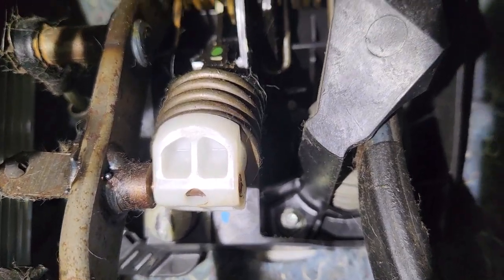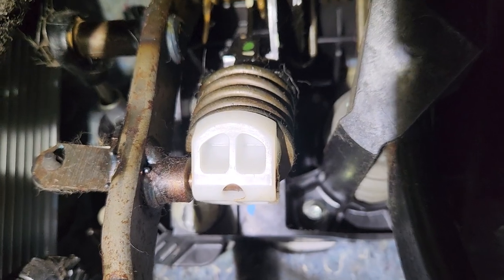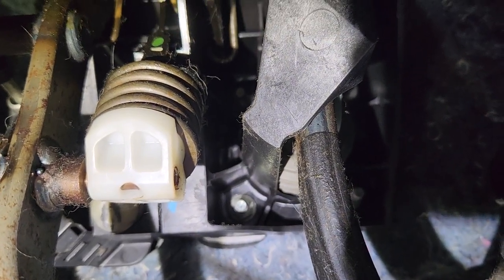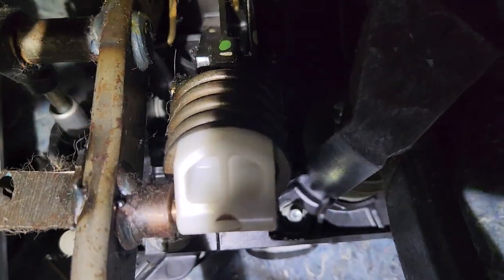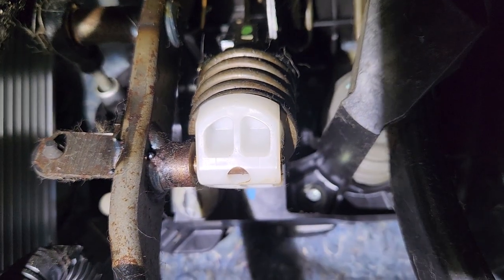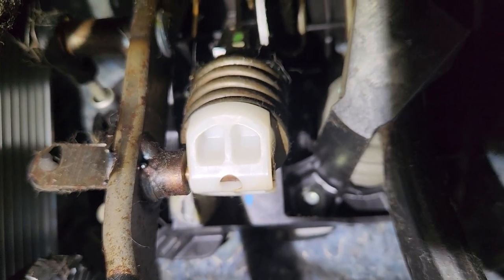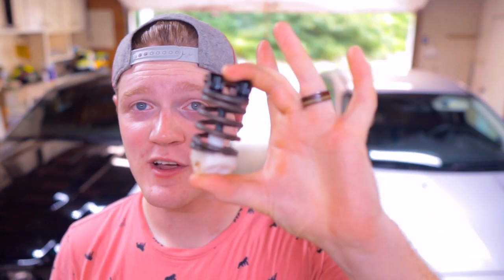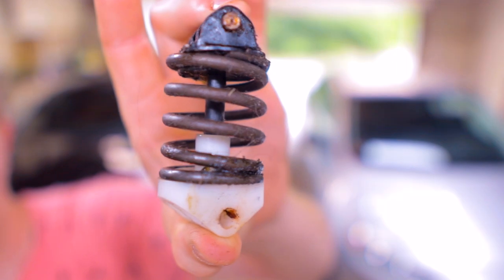FREE 5 Minute Mod DRASTICALLY Improves Clutch Feel!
In this video we delete the clutch pedal assist spring, and give my impressions on how it improves the overall feel of the clutch.
I'm just a guy addicted to all things automotive.  Join me on my journey of exploring every avenue of the car world that I possibly can.  Let's learn.  Let's build.  Let's drive, and let's do it together.  I'm Colton, and this is my passion.